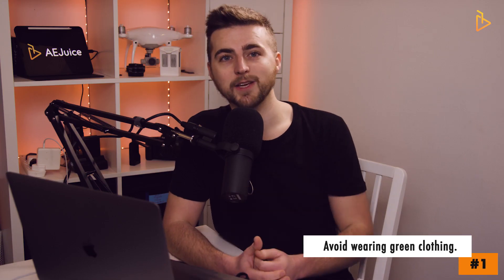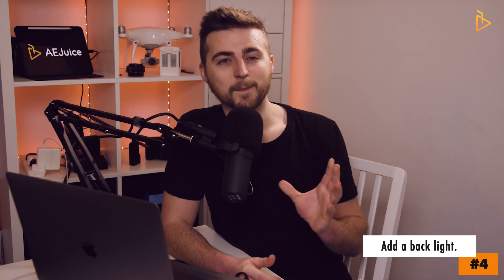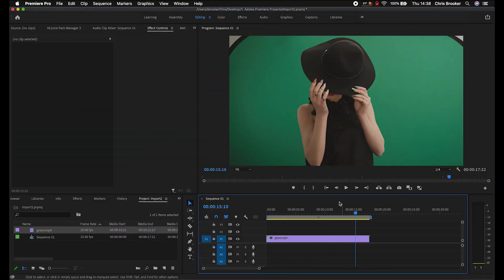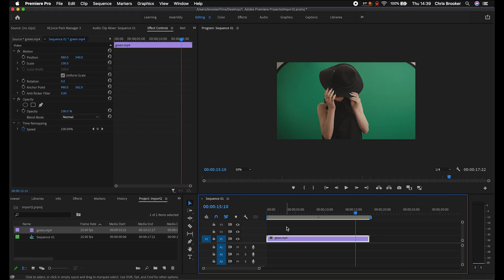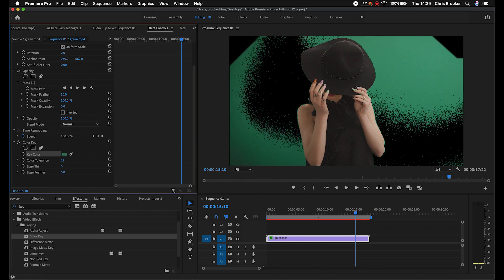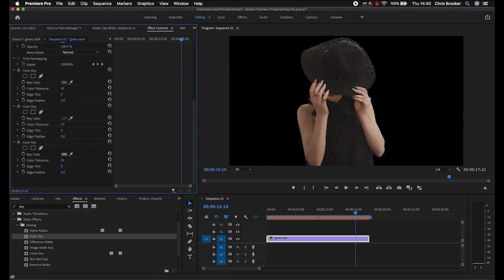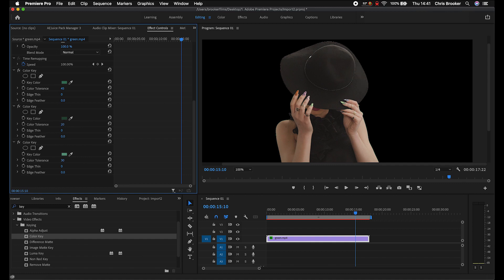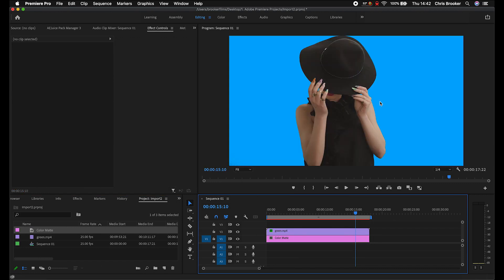AEJuice Basic Premiere Pro Lesson 11 Greenscreen